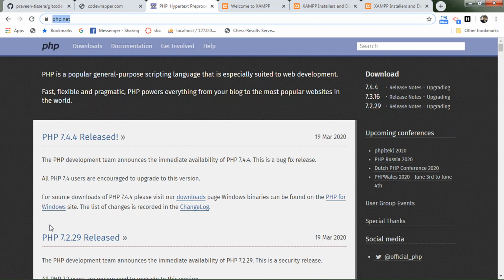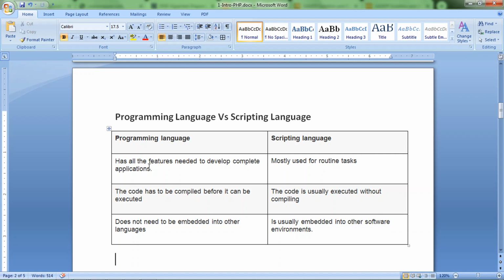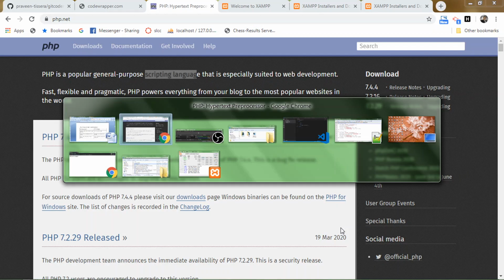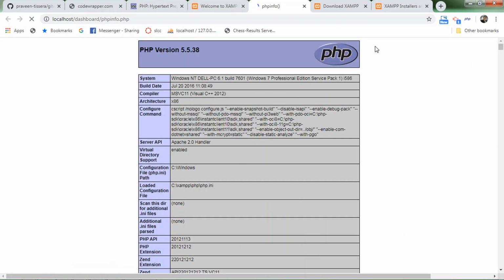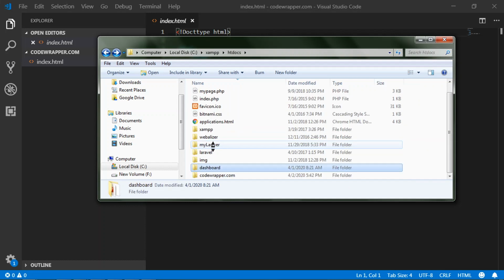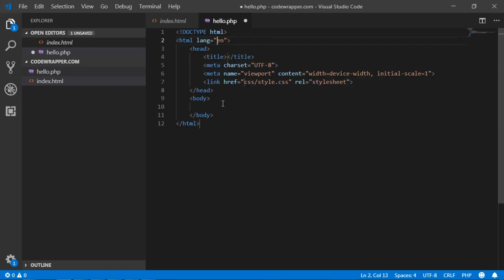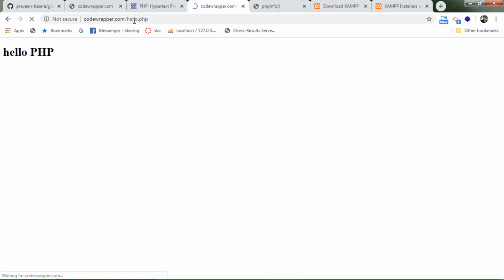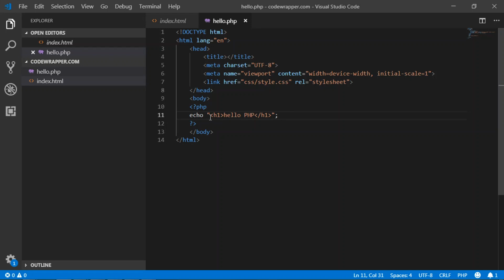Introduction to PHP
In this video tutorial I'm going to introduce what is Scripting language and how to write first PHP code block.